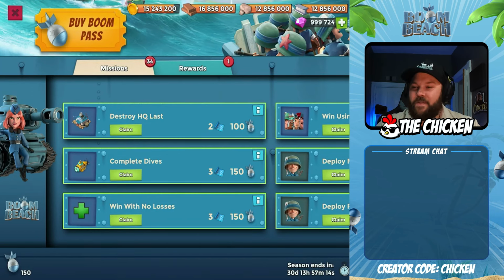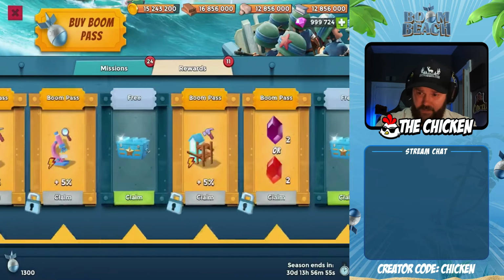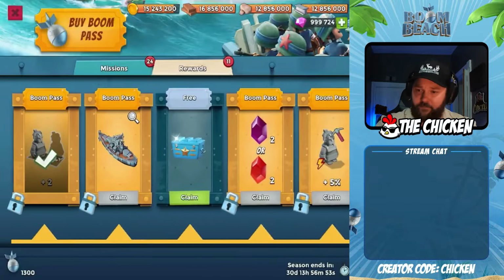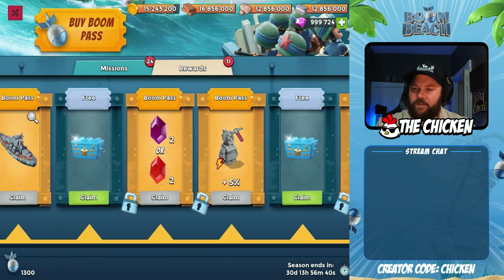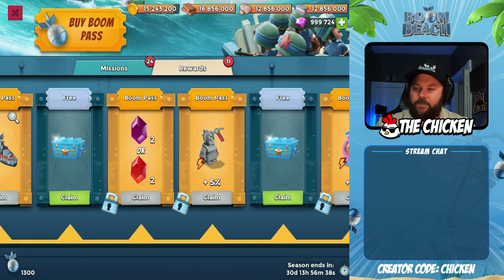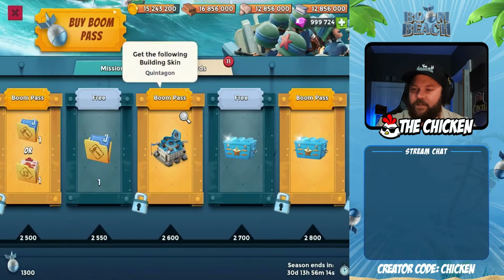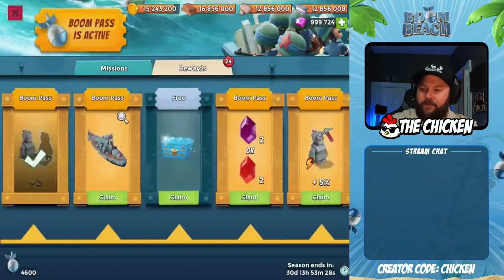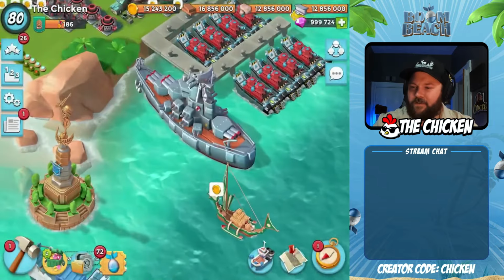NEW BOOM PASS & SKINS (Sneak Peek)